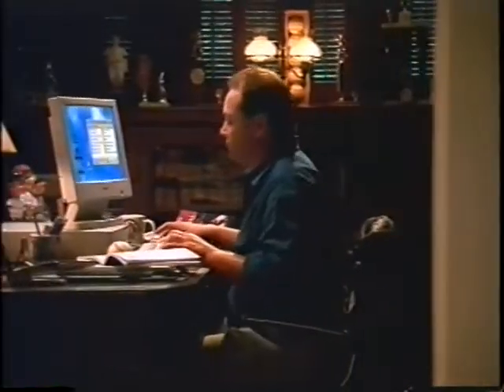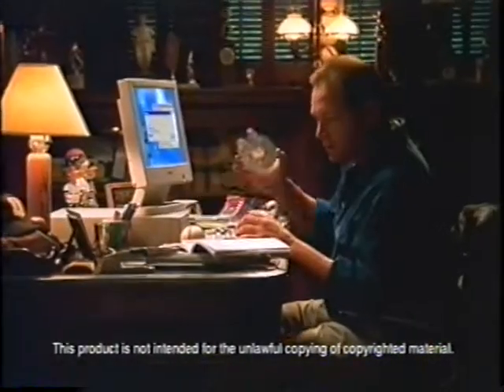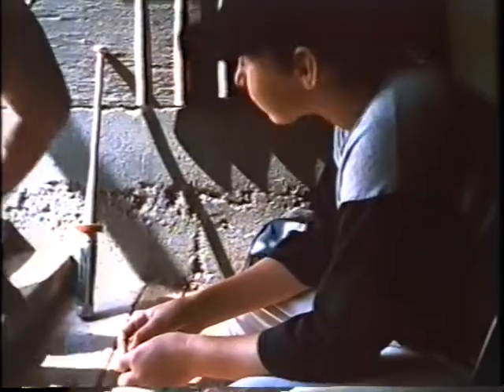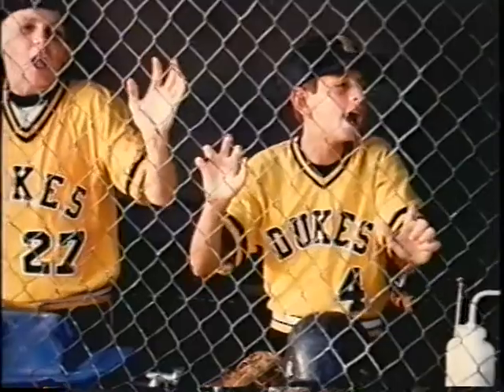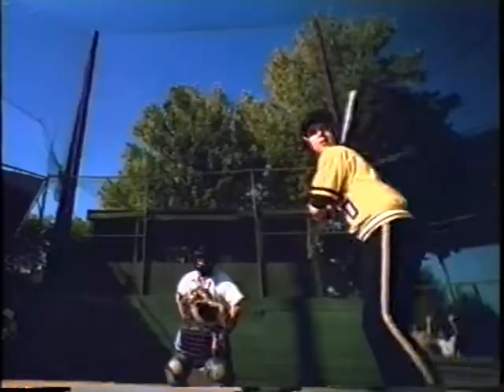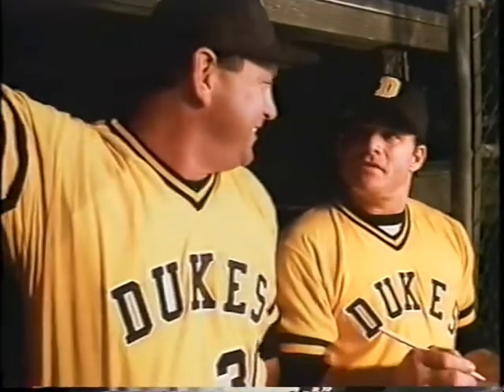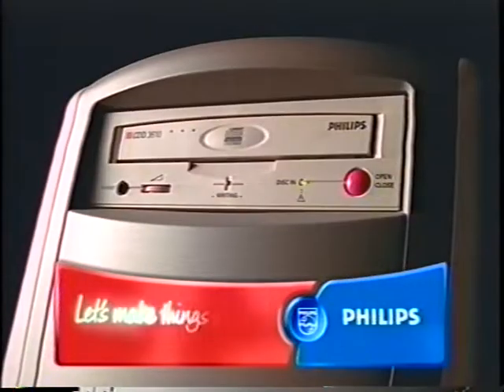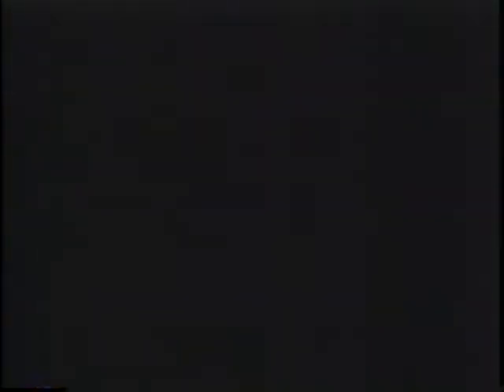Baseball Wiseman (CD-R) PHILIPS Global Branding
PHILIPS Global Branding - Morgan Rees

The PHILIPS brand campaign ran globally on TV, print and online and carried the brand’s “Let’s Make Things Better” messaging. The slogan, 'Let's make things better', aimed at giving the company a global single-brand image. It is said the company's biggest ever campaign featured over 100 global ads. It was down to all Divisions use the same corporate advertising and presentation template.

Morgan Rees said, “It isn’t about technology for the sake of technology. It’s about using technology to make people's lives better.” One face, one consistent message and visual elements across all business units. Employees are brand ambassadors

As PHILIPS VP of Global Brand Management here is an example of our many global TV commercials.

About PHILIPS:
PHILIPS Electronics, of the Netherlands, was the third largest electronics company with sales of U.S. $41 billion, 262,500 employees in more than 60 nations, builds and supports a vast range of products created at 243 production sites in more than 25 countries. PHILIPS sells and services those products in over 150 countries.

PHILIPS holds 60,000 patents and design rights and almost 30,000 trademark registrations. Key patents are in such fields as optical recording (CD-Audio, CD-ROM, CD-R, CD-RW, DVD-Video, DVD-ROM), digital audio coding (MPEG-2 audio compression) and mobile telephony (GSM and CDMA).